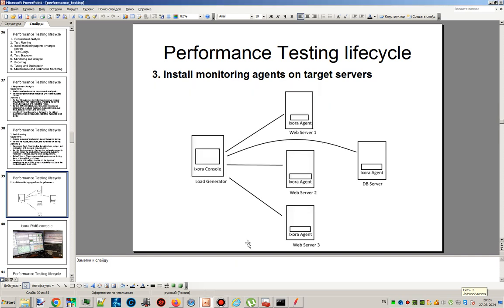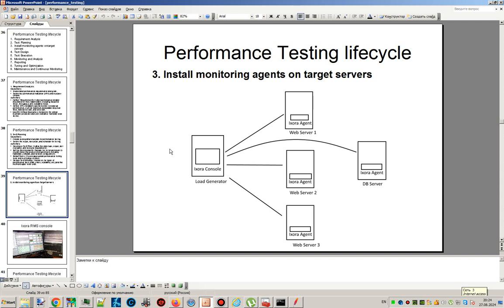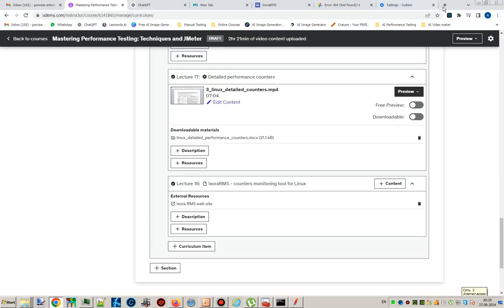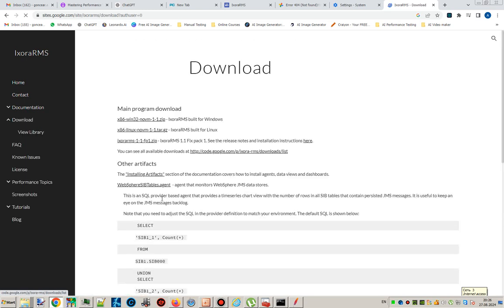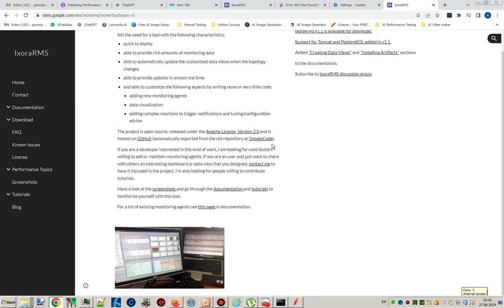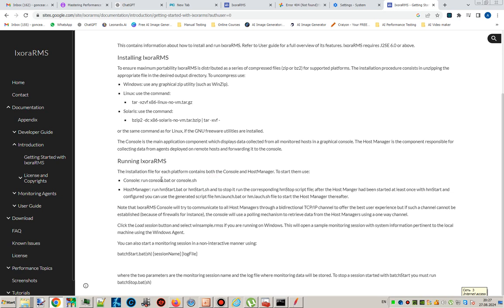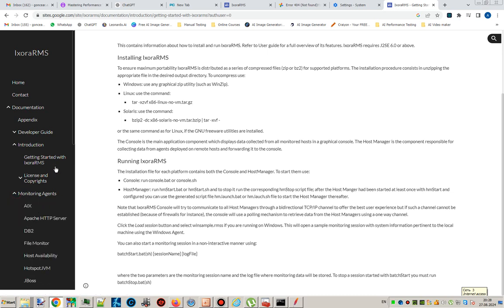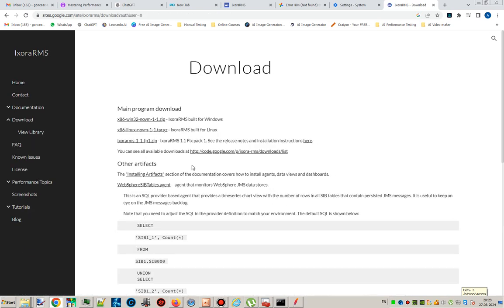Mastering Performance Testing: Ixora RMS Linux Counters Monitoring Tool